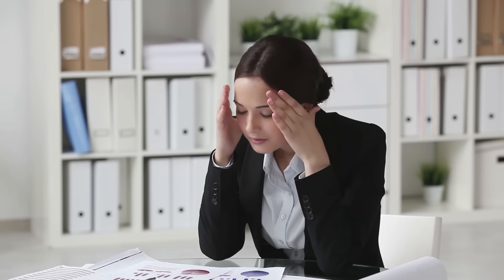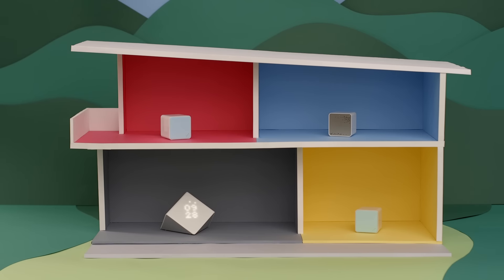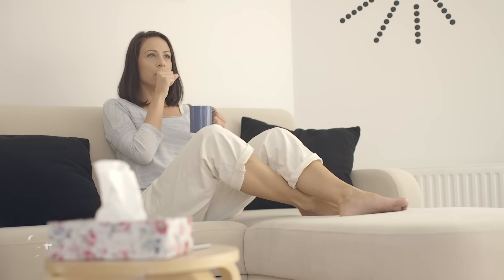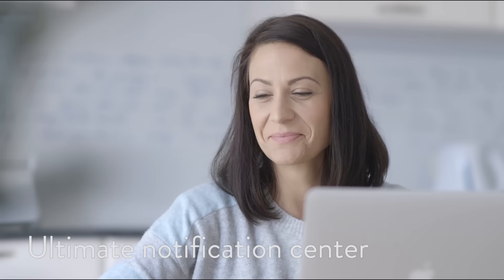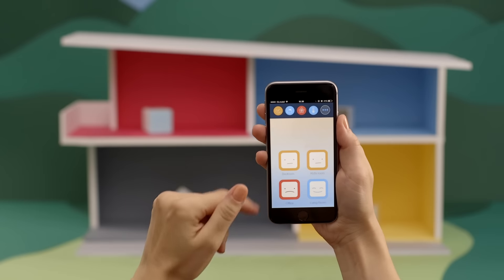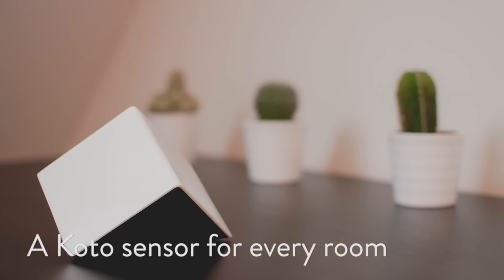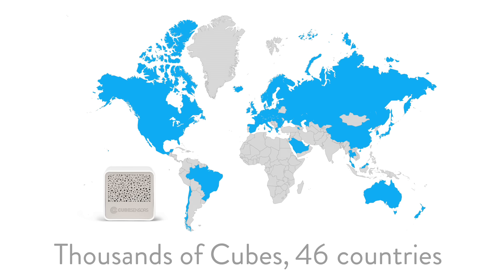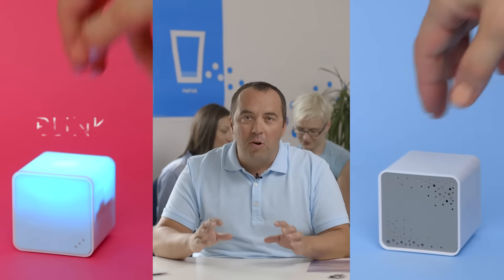Koto: smart sensors for a healthier home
Koto sensors monitor your environment, so you can sleep better and keep your family healthy.